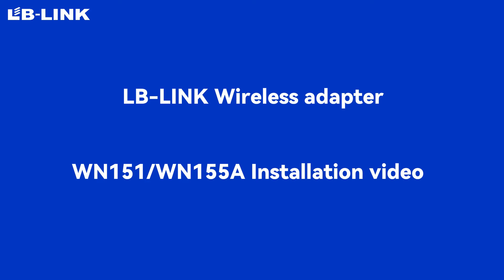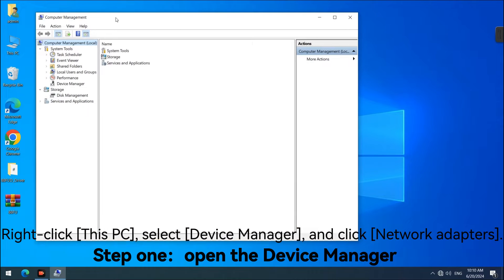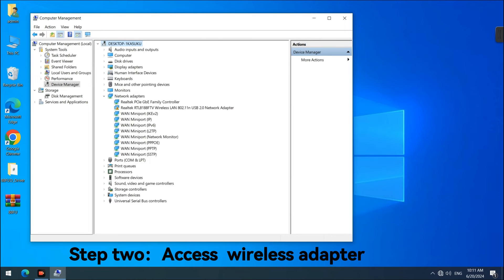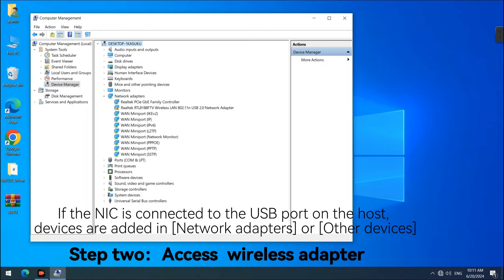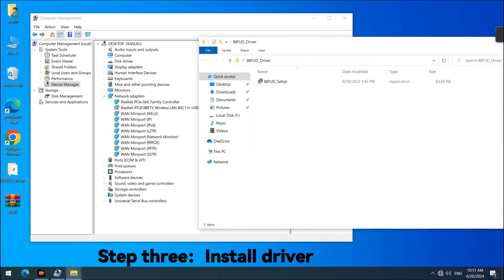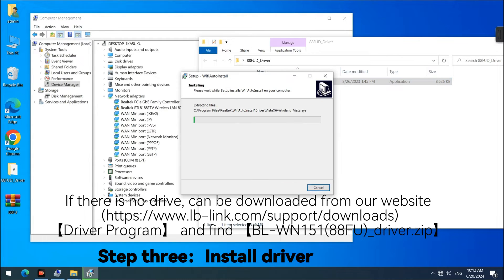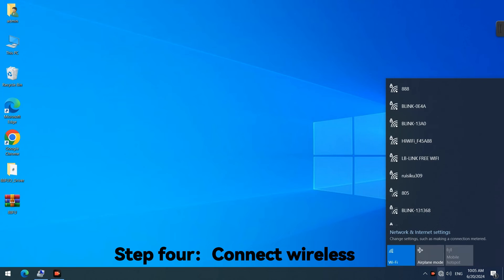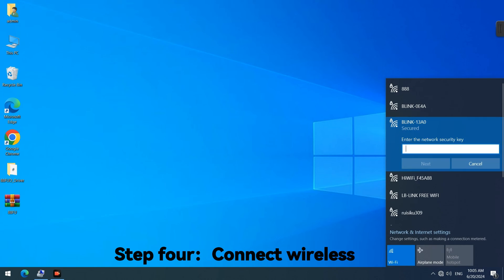How to Install LB-LINK WN151 150Mbps Wireless USB Adapter#installation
how to install&setup  LB-LINK  BL-WN151 150Mbps Wireless USB Adapter ,  This video explains how to install  LB-LINK BL-WN151 150Mbps Wireless USB Adapter